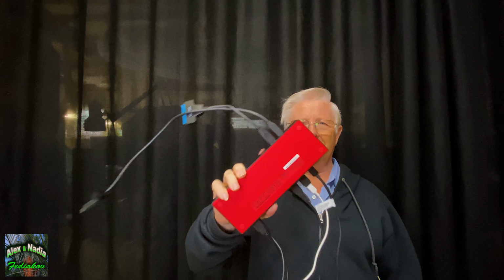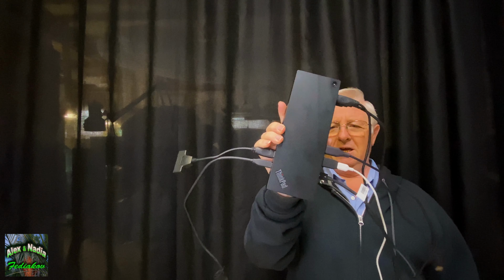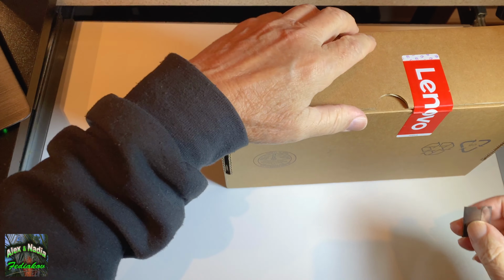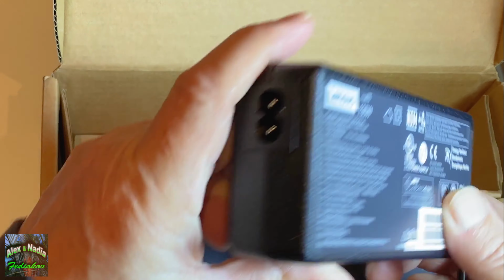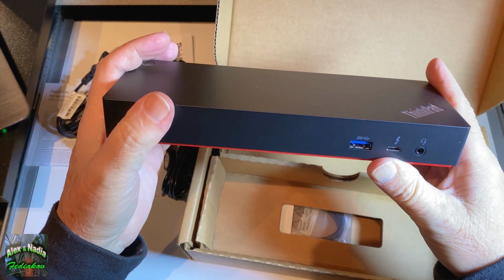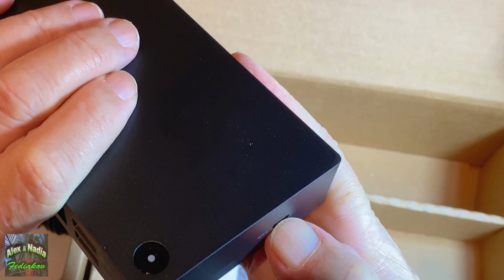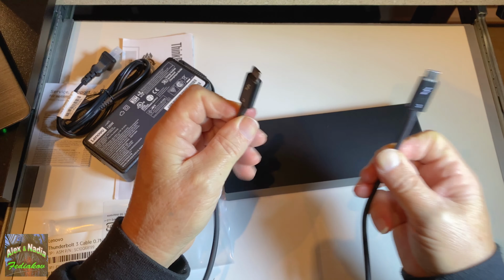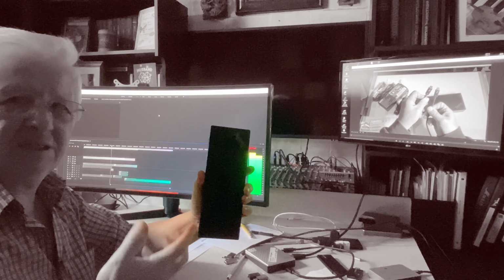Is this the BEST ThunderBolt 3, USB 3.1, USB-C DOCK HUB ? 🤩🤷‍♂️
Solve Everyday Problems W/ Lenovo® USA ThinkPad Thunderbolt 3 Dock Gen 2 BUY
DJI Mini 2 Fly More Combo
DJI Mavic Air 2 - Drone Quadcopter UAV with 48MP Camera 4K Video 8K Hyperlapse
Rode Wireless GO microphone
Sony a7R III Full-frame Camera
Sony Alpha 7S III Full-frame Mirrorless Camera
Tamron SP 150-600mm G2 lens
Gitzo GHFG1 Fluid Gimbal Head
Gitzo Carbon Fiber Tripod
SmallRig Camera Cage for Sony A7R III/A7 III with VG-C3EM Vertical Battery Grip - 2176
Vidpro XM-55 13-Piece Professional Video & Broadcast Microphone Kit
Audio Technica AT897 Shotgun Condenser Microphone+Case+Samson Mic+Tripod Stand
Sony a7R III 42.4MP Full-frame Mirrorless Interchangeable-Lens Camera
Sony FE 24-70mm f/2.8 GM Lens
Manfrotto MT190XPRO4 4 Section Aluminum Tripod Legs with Q90 Column (Black)
ESDDI 20"X28" Softbox Photography
ZOMEi 82mm HD 18 Layer Super Multi-Coated ND2-ND400 Fader ND Filter German Schott Optical Glass
Zoom H4N PRO Digital Multitrack Recorder
Shure SM27-SC Multi-Purpose Large Diaphragm Cardioid Condenser Microphone
Samsung Galaxy Note 10+ Plus 256GB GSM Unlocked
Apple iPhone 11 Pro Max (64GB) - Gold
Harris Professional Spray Bottle 32oz (3-Pack) $13.98
Face Mask Anti-Fog Dual Fit Tie-on - Diffuser 50/Box  $12.91
Nitrile Gloves Medical Examination Box of 100 $15.98
New Apple iPad Pro 11-inch $789.96
New Apple iPad Pro 12.9-inch $996.99
Apple Pencil (2nd Generation)
iPhone 11
iPhone 11 Pro
Editing Suite:
Cyberpower PC 4K, Windows 10 Pro
32Gb RAM, NVIDIA GeForce GTX 1080
LG 24UD58-B 24" 4K UHD monitor
Samsung 40" 4K UHD TV monitor
Adobe Premiere Pro CC
Music Recording:
Mac Pro 2.8GHz 8 core
Apple Logic Pro 9
RME FireFace 800 interface
Alesis Monitor One MK2 studio speakers
Korg Oasys synthesizer
Ports: 1x USB-C (Thunderbolt 3 compatible); 4x USB 3. 1 Gen 2; 1x USB 3. 1 Gen 2 with Always-on charging.
1x RJ-45 Ethernet 10Base-T/100Base-TX/1000Base-T; 1x Audio Connector (3. 5mm). 1x Security-lock slot (lock sold separately).
The dock is supported on the following operating systems: Microsoft Windows 7; Microsoft Windows 10.
In the Box: Dock; 135W Power Adapter, Thunderbolt 3 Cable
PRIVACY POLICY and FULL DISCLOSURE: